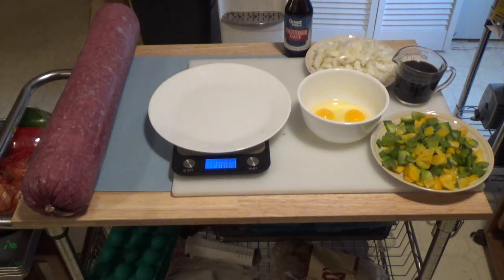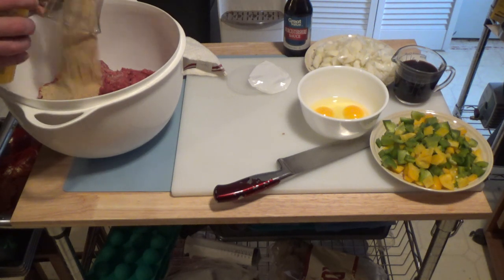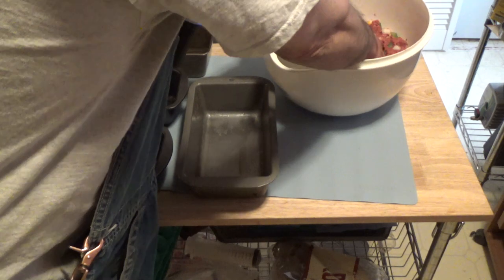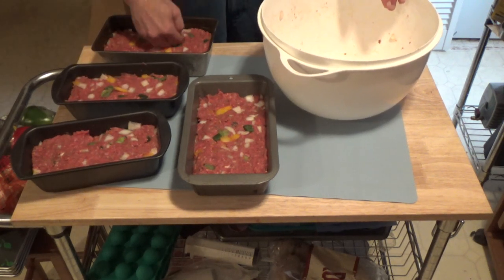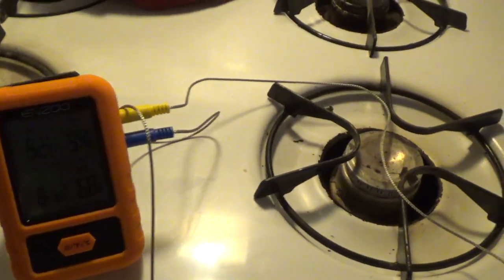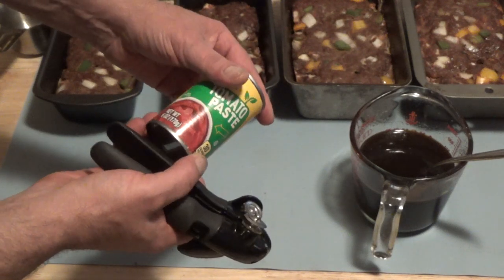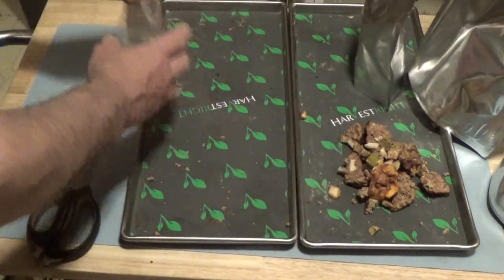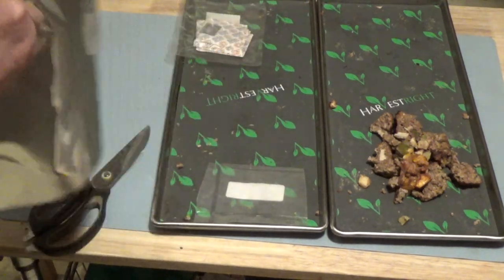Freeze Dried Sirloin Meatloaf Taste Test Ep69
Today I freeze dry Ground Sirloin Meatloaf. I then reconstitute and do a taste test. Turned out great!

Items used:
1 Gallon Mylar Bag
300cc O2 Absorber